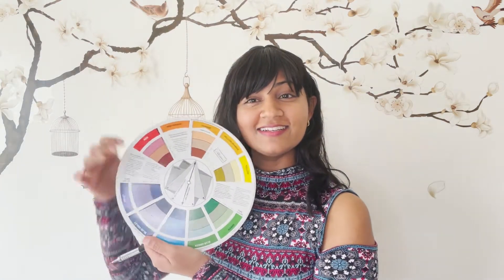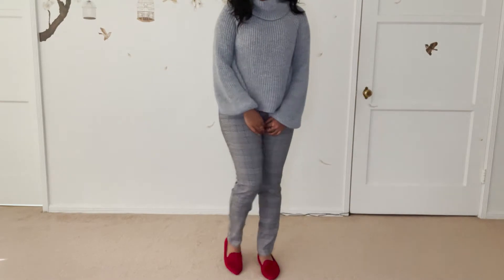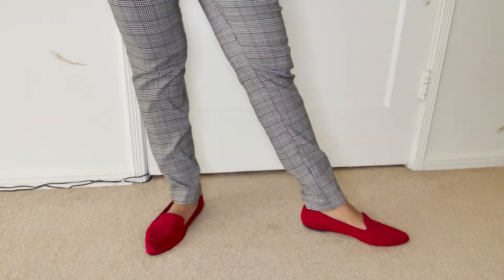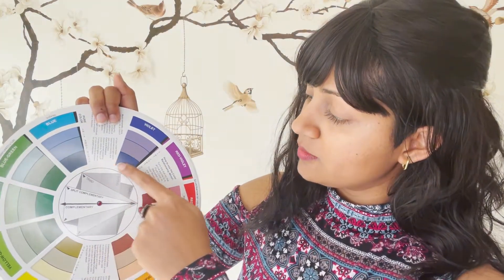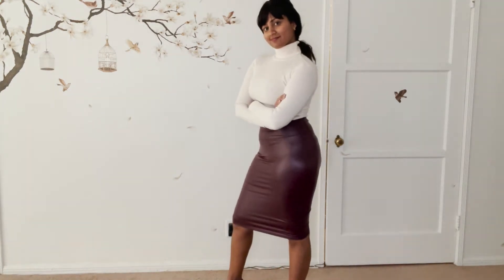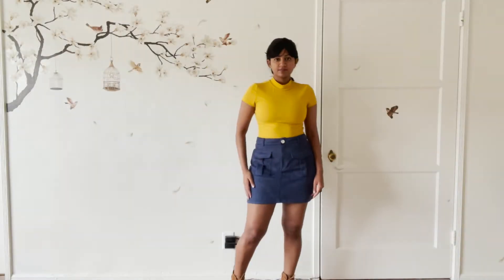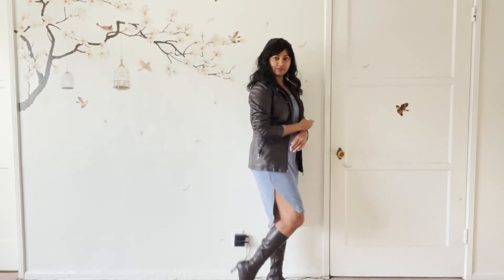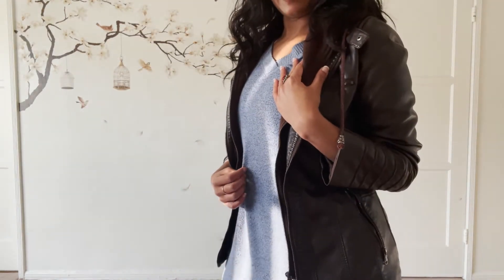10 Color Combos for your Outfits using the Color Wheel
Hello all! Today we're going to talk about how you can use the color theory to your advantage when planning outfits. It's often as easy as combining two colors.

Social Media @thefashiondoctor_